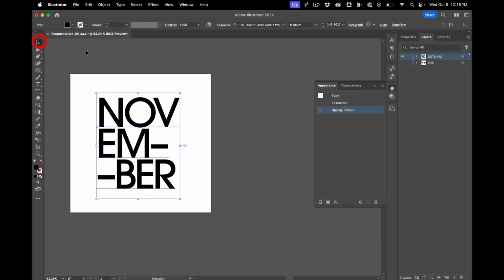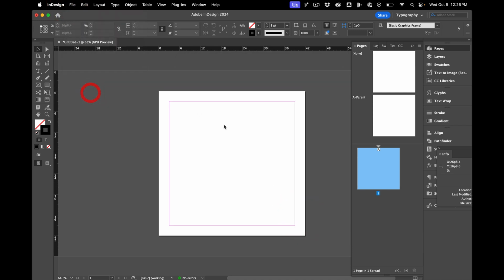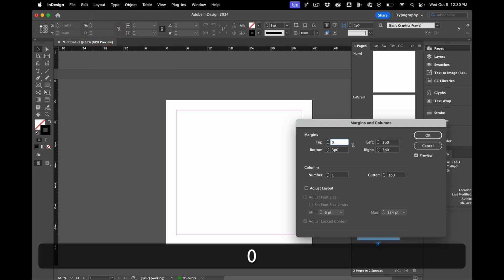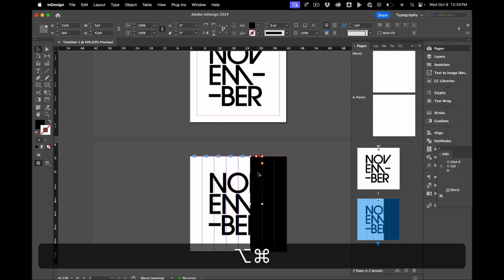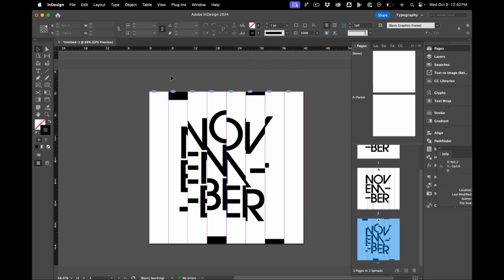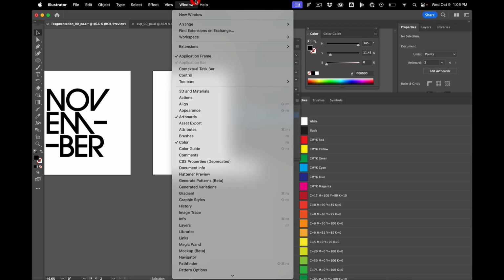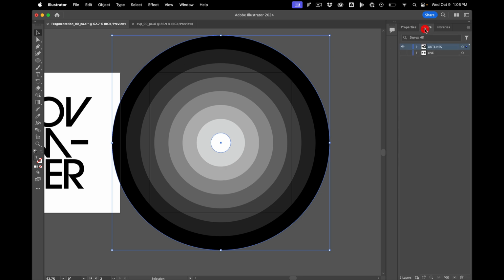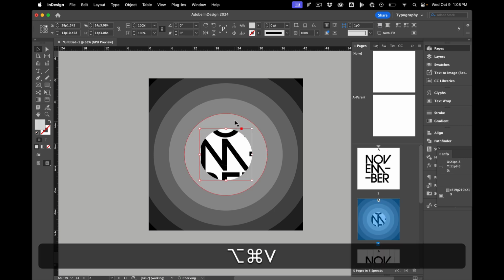4B.01 — Fragmenting Type Using Illustrator & InDesign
00:00 - Introduction
00:10 - Base composition in illustrator
01:32 - Importing into InDesign
02:28 - Creating the fragmenation grid
05:22 - Fragmententing the text
07:53 - More complex grids using illustrator to create the shapes